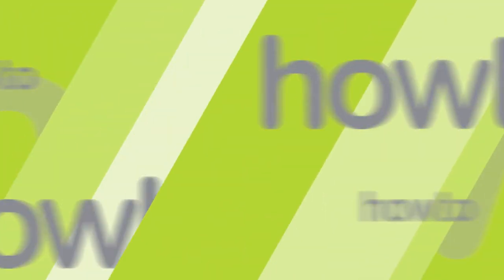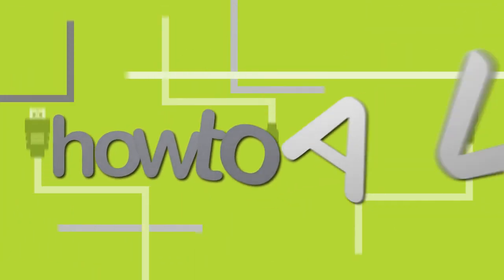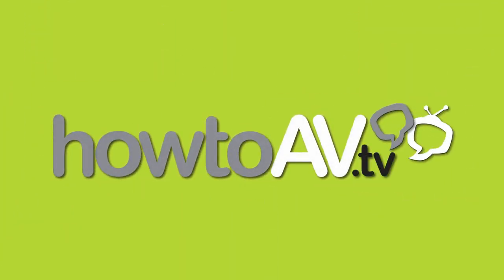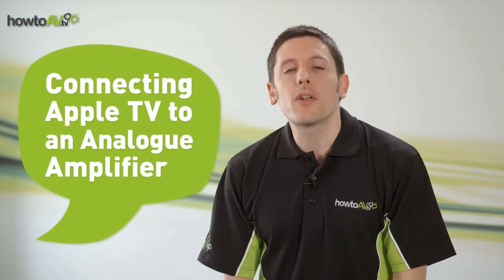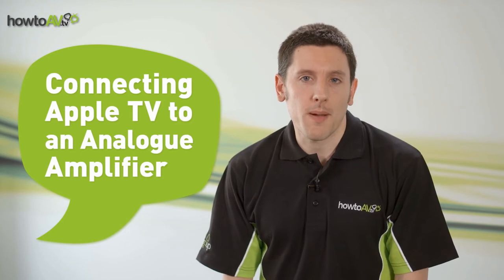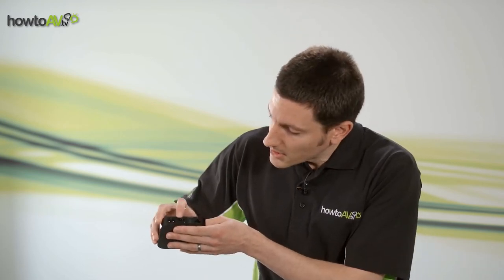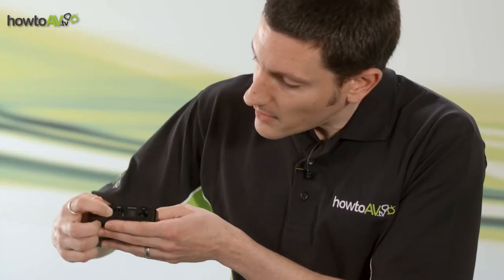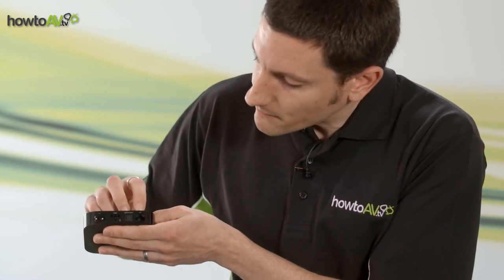Connecting Apple TV to an Analogue Amplifier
There are both home and commercial examples of why an Apple TV may need to be connected to external amplifiers including:
-    In the home, somebody may wish to connect the audio from the Apple TV signal into a surround sound or home cinema system.
-    In a commercial AV application such as boardroom environment where the audio from the Apple TV may need to be connected with an installed audio or PA system.

On the Apple TV, it is noticeable that there are not many connections on the device which is a typical characteristic of most Apple products. Connections on the device include: a power connection, HDMI output, USB connection, an optical audio output and Ethernet connection.